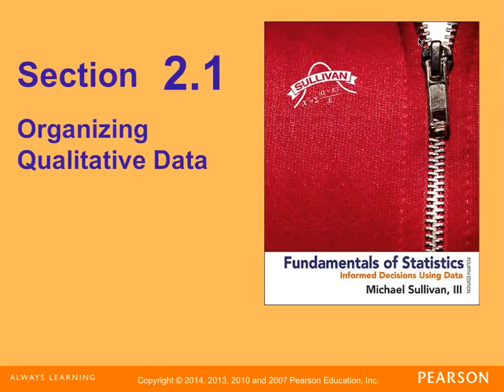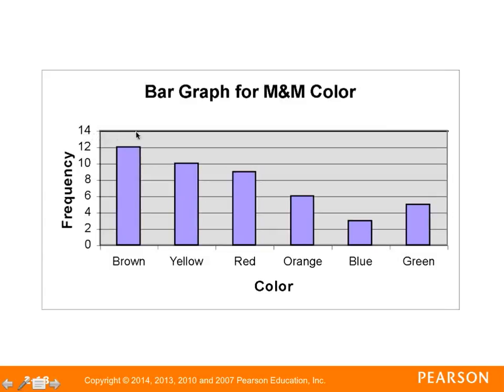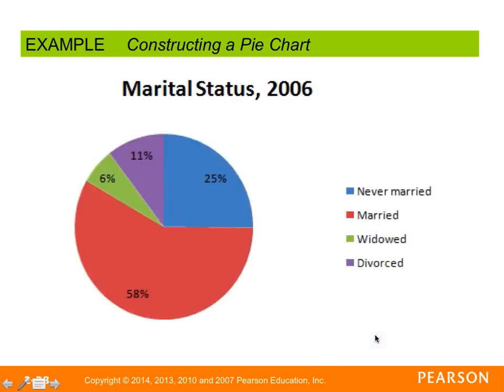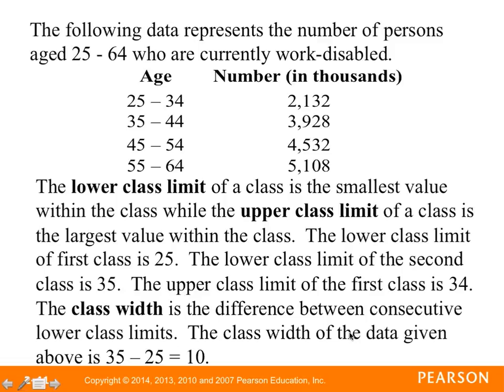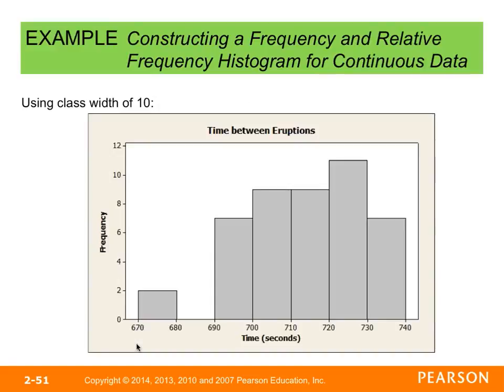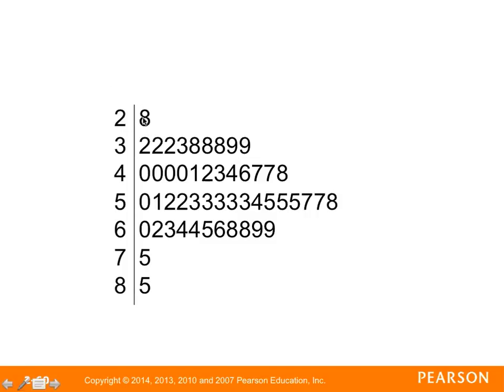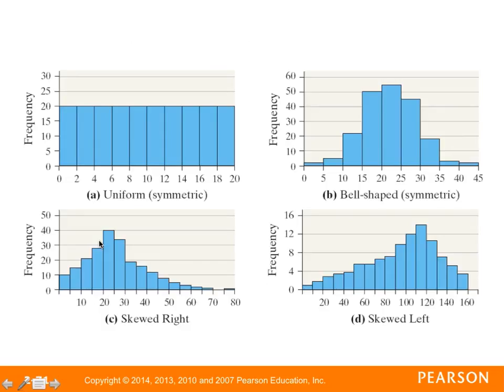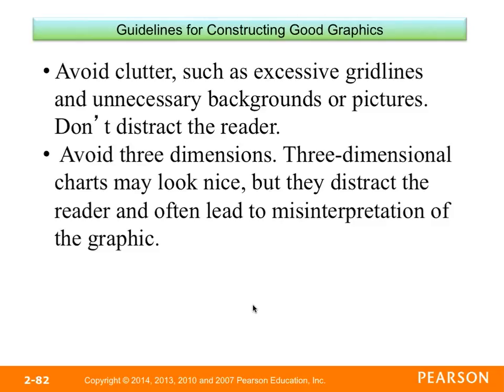MATH 200 01 29 2015